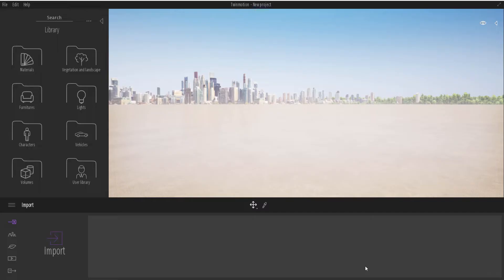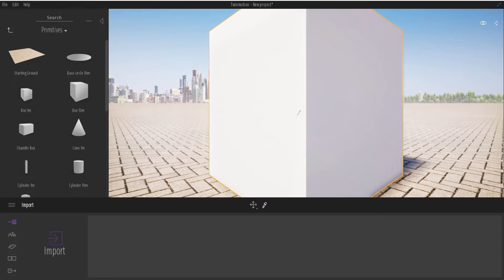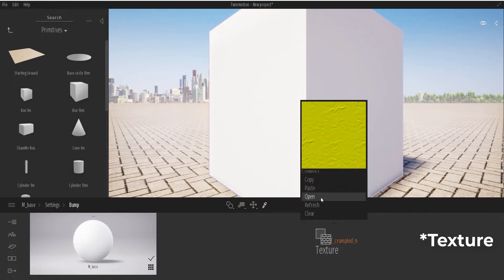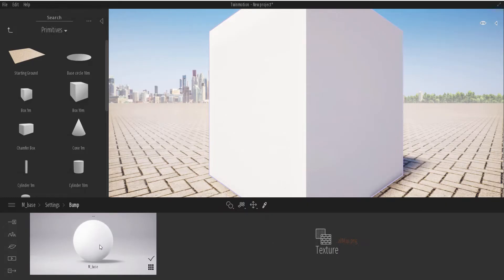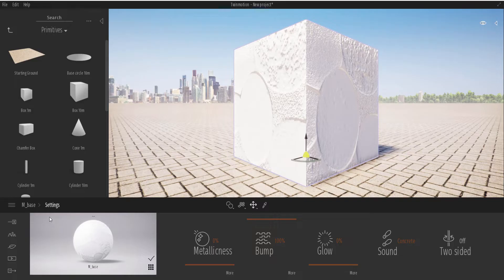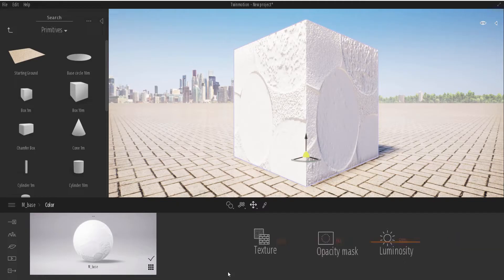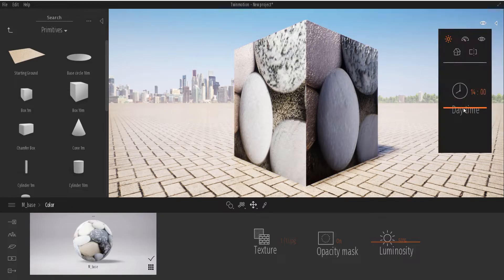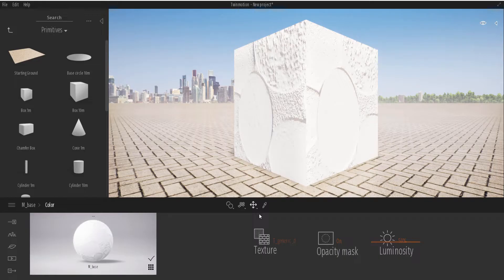FAQ - BUMP/NORMAL TEXTURE MAP IN TWINMOTION 2019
Today we take a look how to add bump and normal texture in twinmotion 2019, this in-turn is a part of material creation.

Hey there.